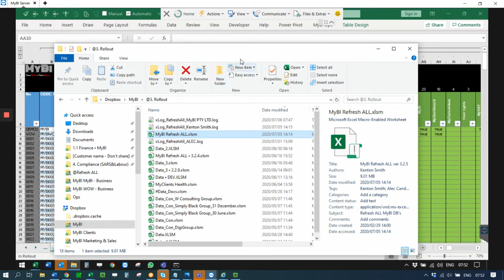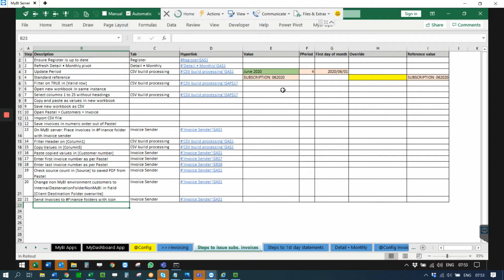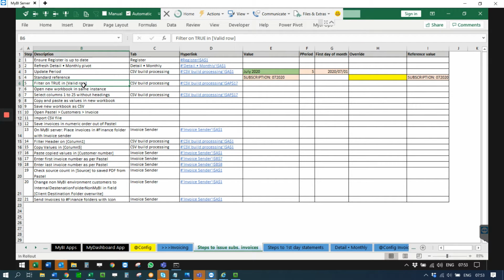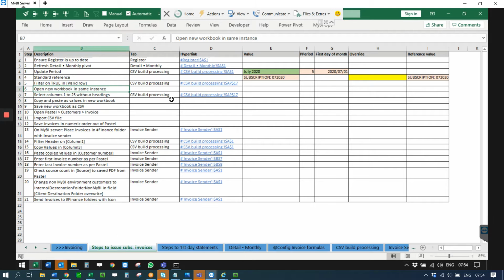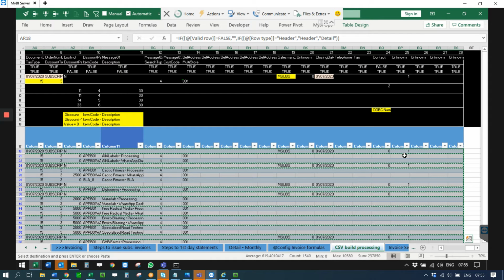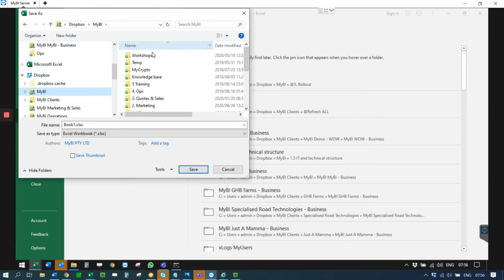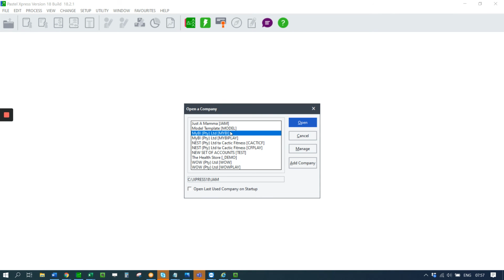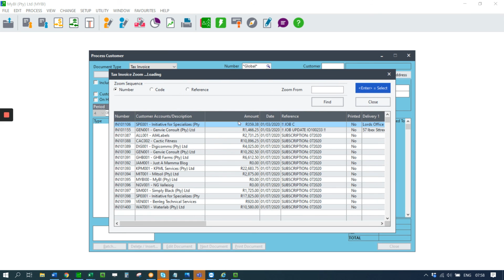How to issue MyBI subscription invoices through RefreshALL